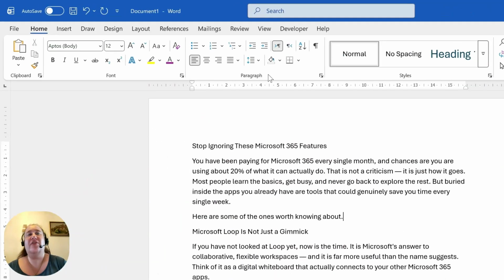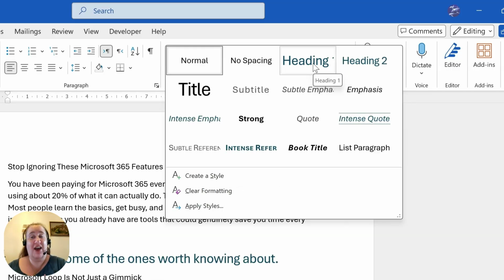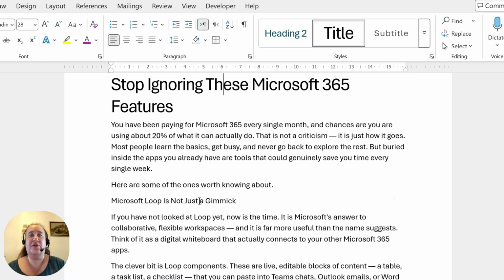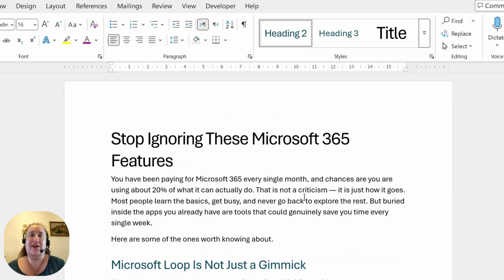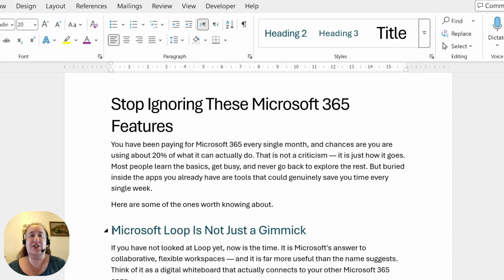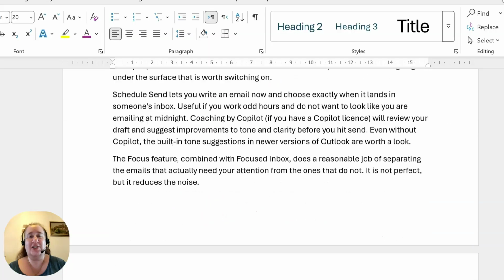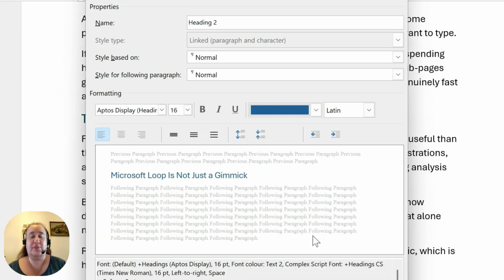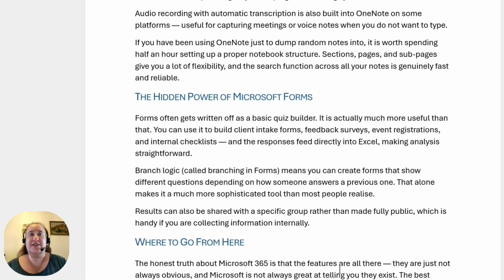Why Every Word Document Should Be Using Styles (And Most Aren't)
If you're still formatting headings one by one in Microsoft Word, there's a much better way — and it's been sitting right there on the ribbon the whole time.

Styles are built into every Word document, take seconds to apply, and mean your entire document updates automatically whenever you change your mind. No more hunting through your document making the same change over and over again.

In this video I'll show you how to apply styles directly from the Style Gallery on the ribbon, how to use keyboard shortcuts to make the process even faster, and two different ways to modify a style so it looks exactly the way you want it. Change one heading and every single heading with that style updates instantly — that's the real power of using styles properly.

Whether you're putting together a report, a proposal, or any multi-page document, styles will save you time every single time you use them.

⏱️ TIMESTAMPS

00:00 Why Every Word Document Should Be Using Styles (And Most Aren't)
00:26 M365 Trainer
00:36 Styles
01:02 Style Gallery on the Ribbon
01:53 Applying the Style
02:30 Styles Keyboard Shortcuts
03:15 Why Use Styles?
03:29 Update Selection
04:09 Modify Style
05:08 Recap
05:25 Teaser
05:36 Before You Go
05:51 Outro